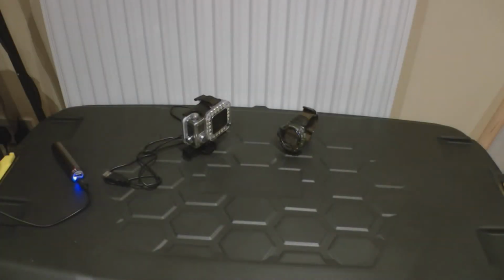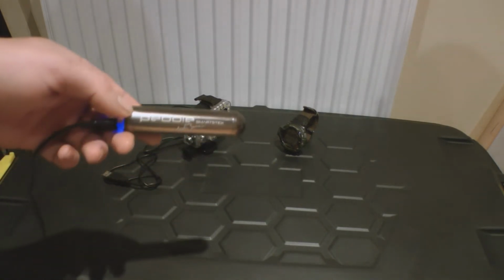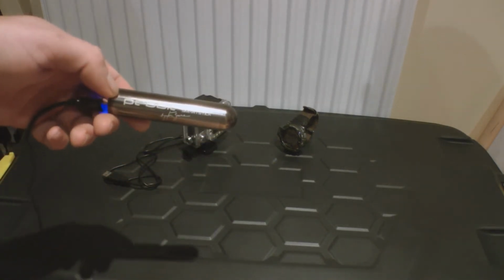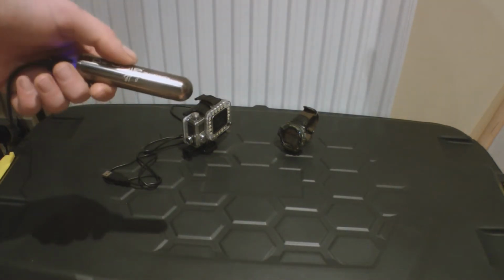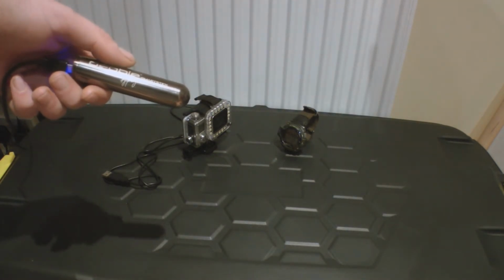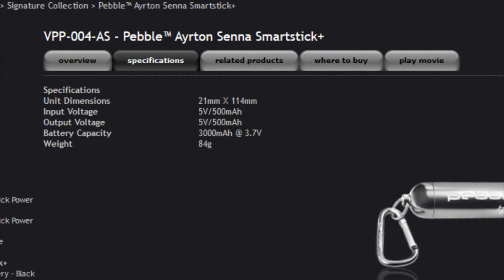BatteryTest, Powering The GoPro Led Ring Light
thesunreport asked how long the 160 Lumen led ring light would last running on my 3000mAh Pebble Smartstick. So I conducted a little experiment to find out. This is the result.